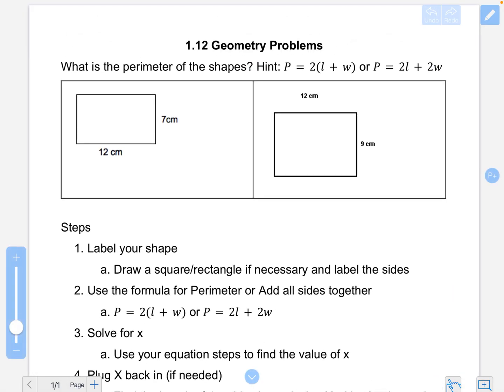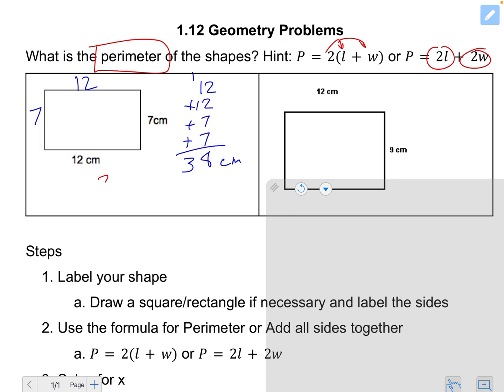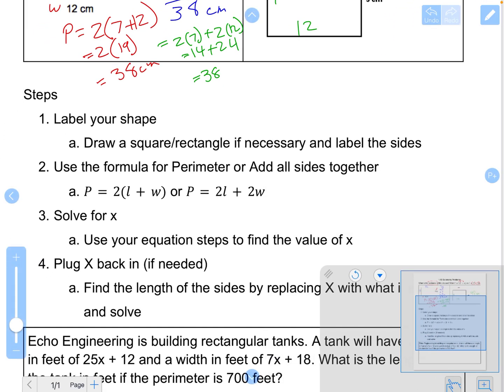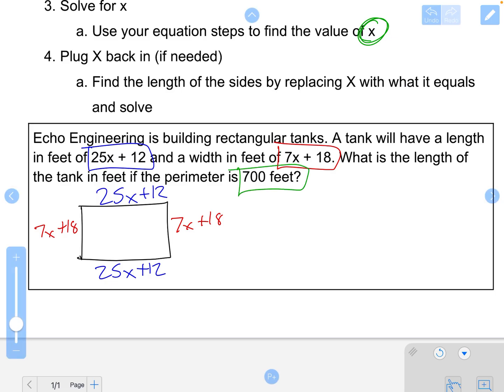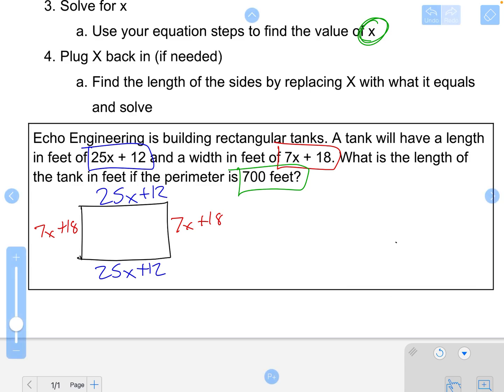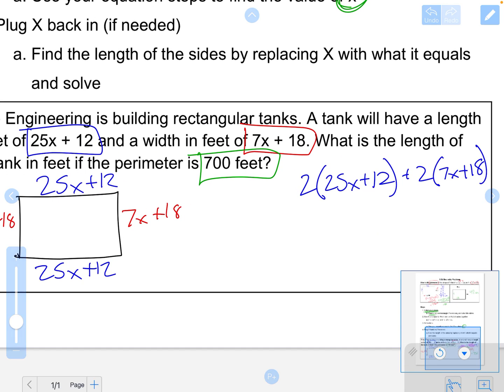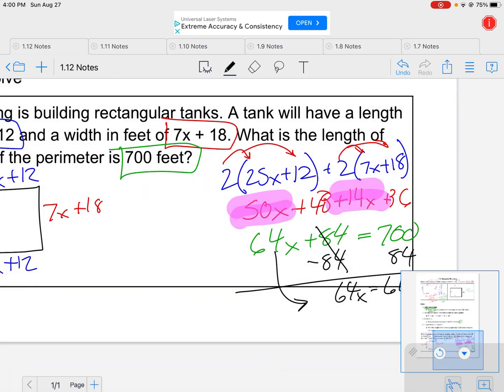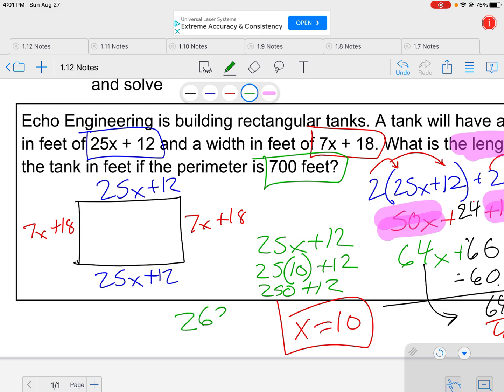1.12 Algebra 1 Notes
Solving geometric perimeter problems with algebraic equations